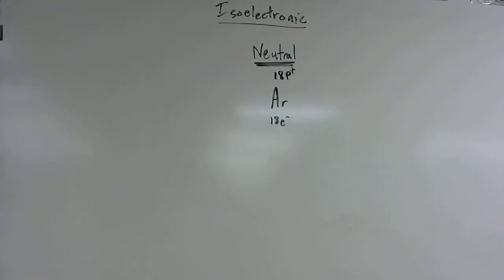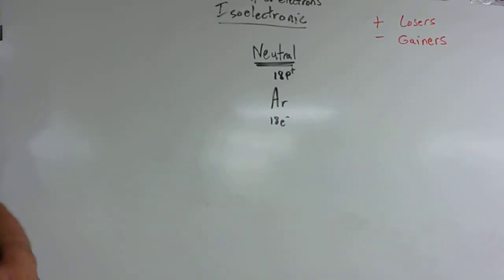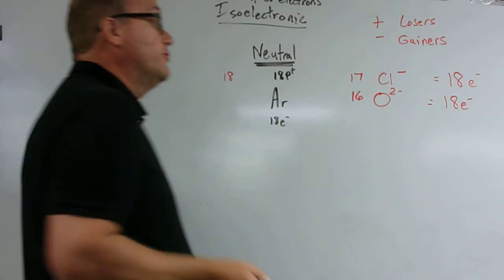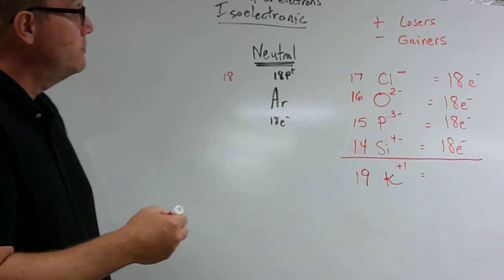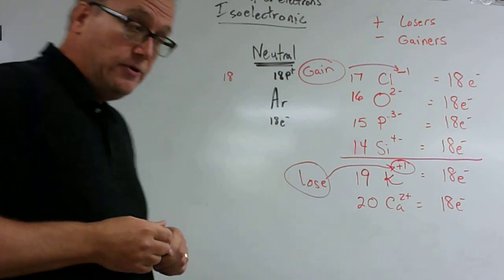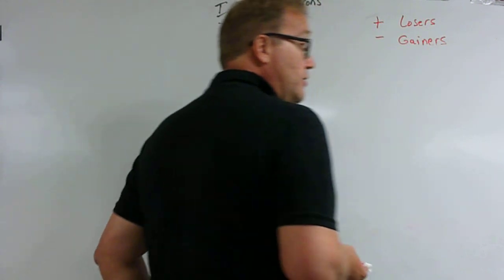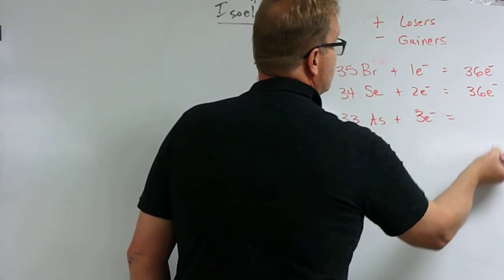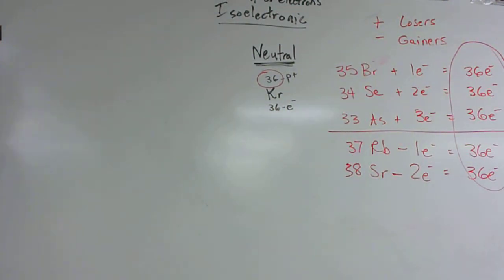Isoelectronic Lecture Honors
What does it mean to be isoelectronic?